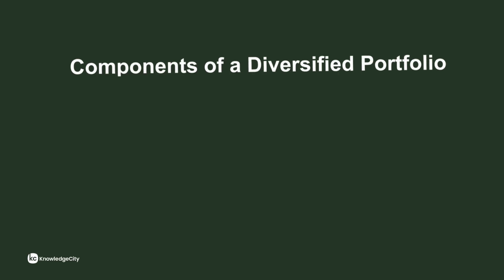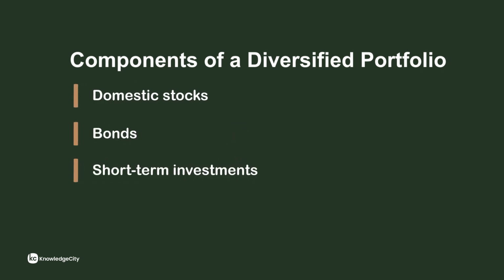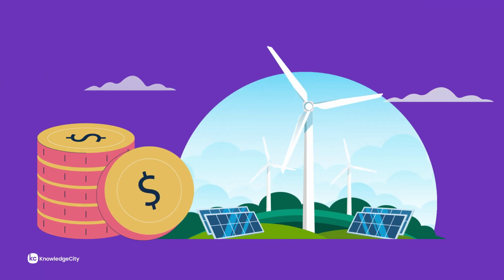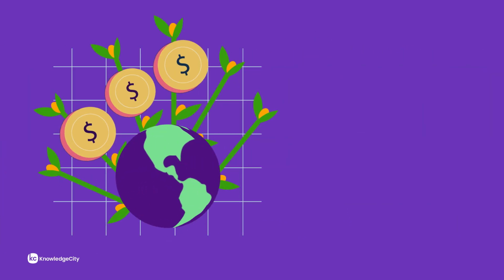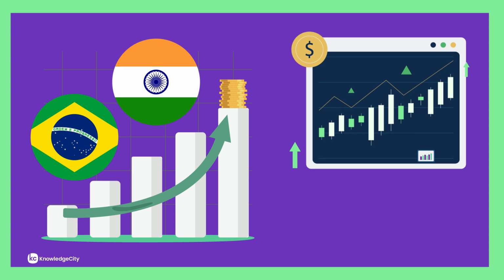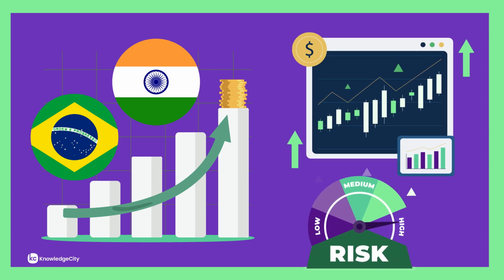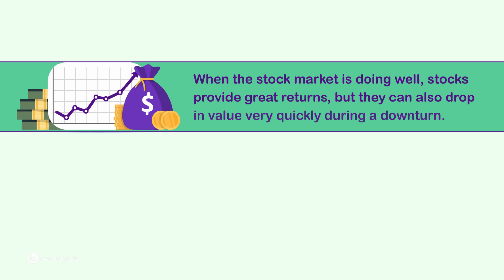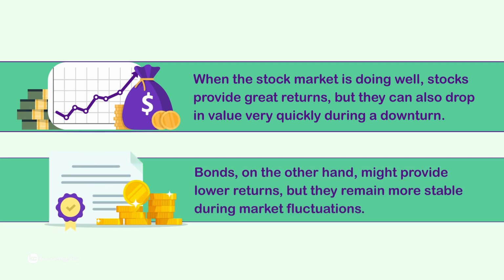What Are Components of a Diversified Portfolio? | KnowledgeCity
This video is from the Learning To Diversify Your Portfolio online training course. When we talk about building a strong, resilient investment portfolio, the word that often comes up is diversification. Let's look at the components of a diversified portfolio and why diversification plays a critical role in managing risk, and minimizing the impact of market volatility. Components of a diversified portfolio include domestic stocks, bonds, short term investments, and international stocks. Domestic stocks are shares and companies that are based in your home country. These can range from giant multinational corporations to smaller local companies. Domestic stocks include large cap, small cap and mid-cap stocks. Large cap stocks are shares in well-established companies with a strong market presence. They might not provide rapid growth, but they tend to be more stable during market fluctuations. Small cap and mid-cap stocks represent smaller companies that have potential for growth. They offer the potential for higher returns, but they can also be a bit more susceptible to market turbulence. Including a mix of these domestic stocks adds layers to your portfolio. While the large cap stocks provide stability, the smaller companies offer growth potential, helping to balance risk and return. Bonds are loans that you give to companies or governments in exchange for periodic interest payments, plus the return of the bonds face value when it matures. They are usually less volatile than stocks. Bond types include government bonds, corporate bonds and municipal bonds. Government bonds are very secure. They might not provide as high a return as other types of bonds, but they add a layer of stability to your portfolio. Corporate bonds issued by companies offer higher potential returns, but they also come with higher risks compared to government bonds. Municipal bonds issued by states, cities or other local governments, often offer tax benefits, which can be an attractive feature. Bonds acts like the anchors for your investment strategy, providing stability even when the stock market gets choppy. Short term investments include assets like certificates of deposit, Treasury bills, and money market funds. They offer lower potential returns, but they're highly liquid and secure, providing a quick source of cash if you need it. Expanding your portfolio to include international stocks can provide access to growth in emerging markets as well as established markets outside your home country. Investing in developed countries with established economies like the U.K. or Japan provides exposure to international growth while still maintaining a level of stability. Investing in countries with growing economies like Brazil or India offers higher growth potential, but they also come with higher risk due to potential political and economic instability. Why do we mix these different components together? The primary goal is to limit the impact of volatility on your portfolio. When the stock market is doing well, stocks provide great returns, but they can also drop in value very quickly during a downturn. Bonds, on the other hand, might provide lower returns, but they remain more stable during market fluctuations. By spreading your investments across different types of assets in different markets, you're not relying on any single area for your returns. If the stock market takes a hit, your bonds and short term investments can help cushion the blow. If domestic markets are struggling, international markets might be thriving. This doesn't mean you won't experience losses during extreme market conditions, but it helps reduce risk. Your portfolio won't hit the highest highs, but it also won't hit the lowest lows. It's about creating a balanced, resilient portfolio that can weather a variety of market conditions, helping you stay on course toward your long term financial goals.